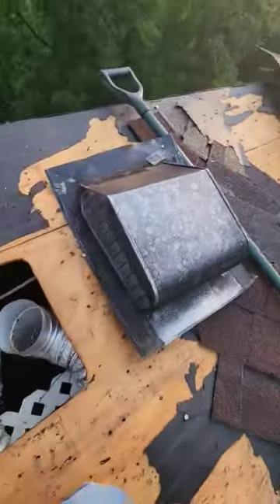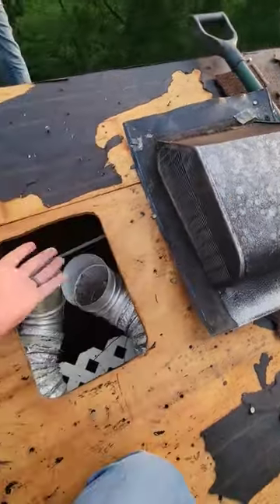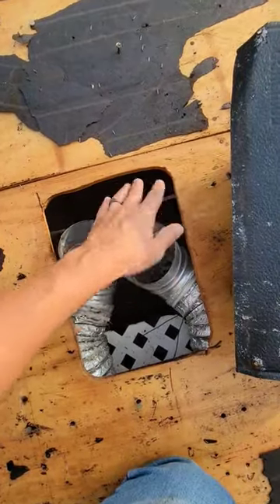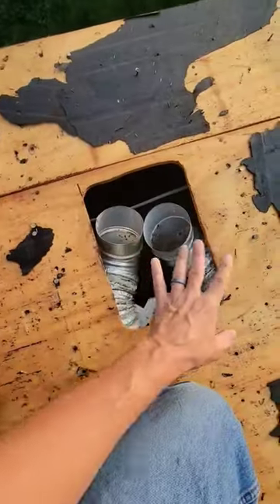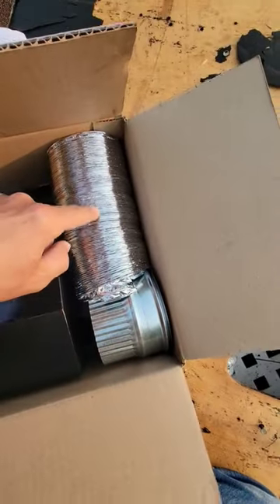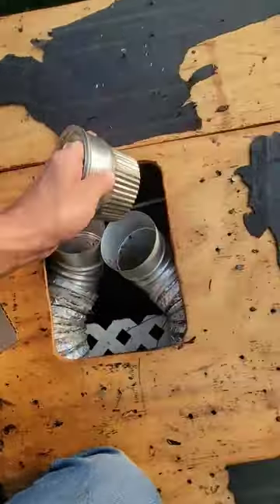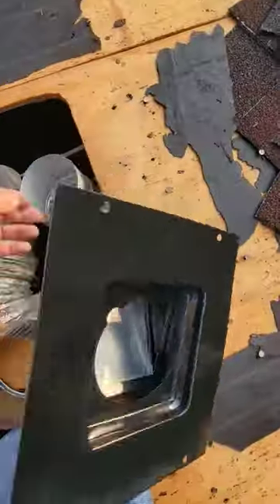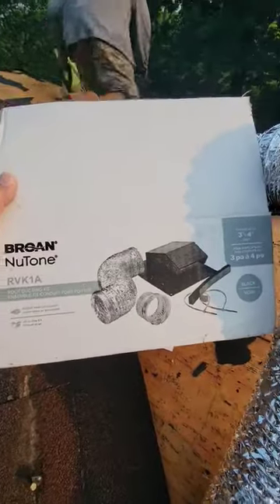RVK1A Roof Vent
Bathroom ceiling fan vents should not dump into the attic! It will lead to a lot of excess moisture, potentially rotting or molding up the underside of the roof decking. It leads to an unhealthy living condition and costly repair bills! It's very important to use the appropriate venting for them. The RVK1A Roof damper vent is what should be used.

Broan RVK1A Roof Vent Kit